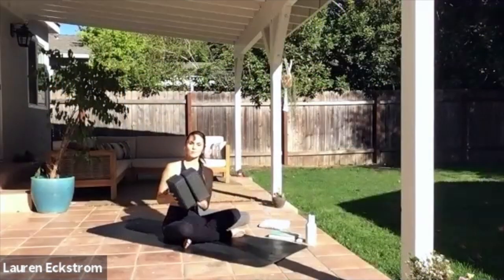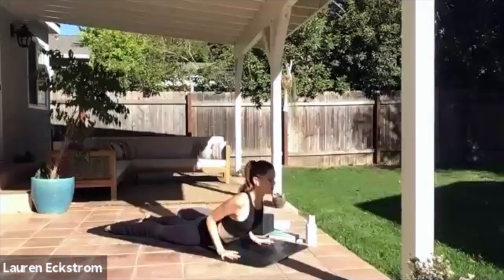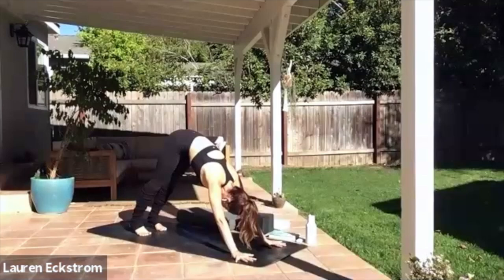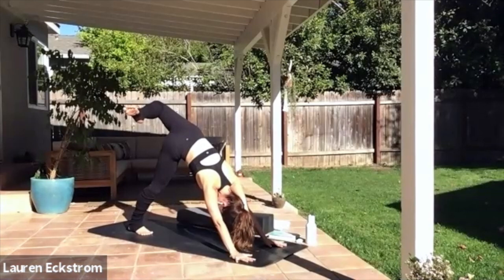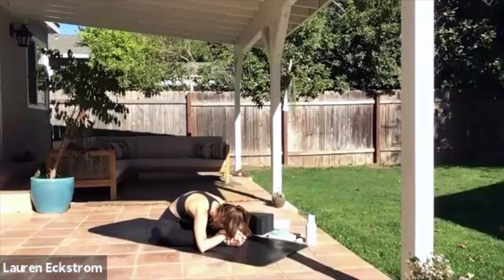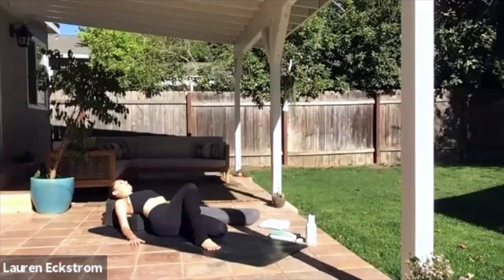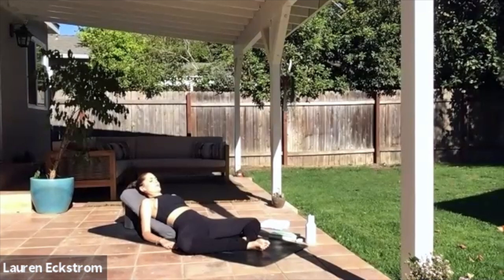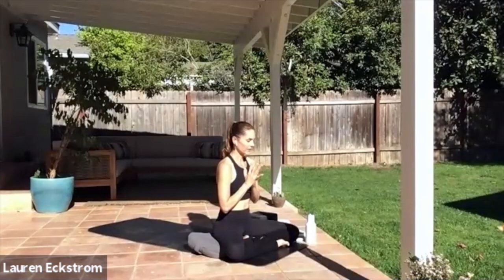The Complete Practice II: Full 60 Minute Live Practice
In this practice we slow the pace, starting with 30 minutes of gentle yoga, transitioning to 20 minutes of yin yoga, and closing with a touch of restorative yoga and meditation.

𝐂𝐡𝐚𝐩𝐭𝐞𝐫𝐬:
00:02 Introduction and starting the practice.
00:35 Instructions for gathering props.
01:13 Description of the practice.
01:53 Setting intentions and arriving on the mat.
03:01 Deepening awareness within oneself.
04:05 Setting intentions for the practice.
05:04 Gentle movement and yoga poses.
06:38 Embracing a slower pace in life and practice.
07:16 Transitioning through poses with breath.
08:33 Flowing through movements in the practice.

I offer a free, weekly, live practice which you can join too!

PROGRAMS

“Initiating The Mother: A 40-Week Prenatal Yoga + Meditation Program”

“Mom On The Go: A 28-Day Postnatal Yoga Series”

"Yoga 30 for 30" - A 30-day program/30 minutes a day

I hope you enjoy the "The Complete Practice II: Full 60 Minute Live Practice "video.